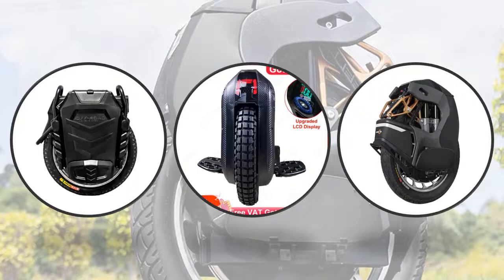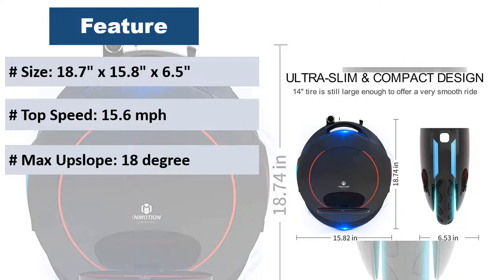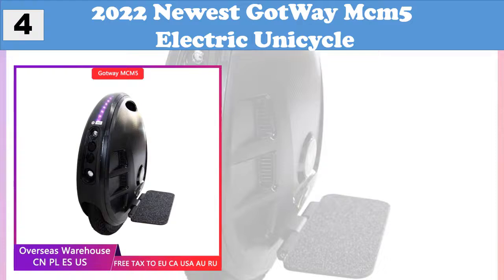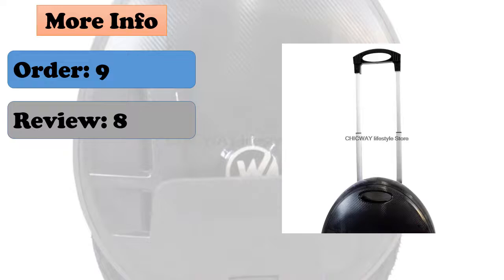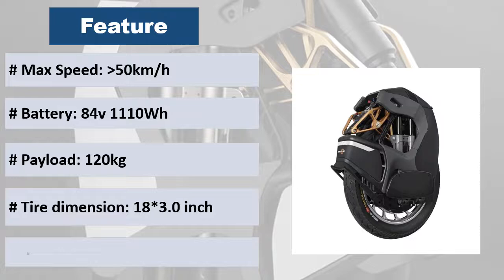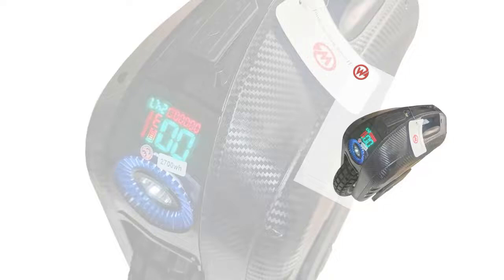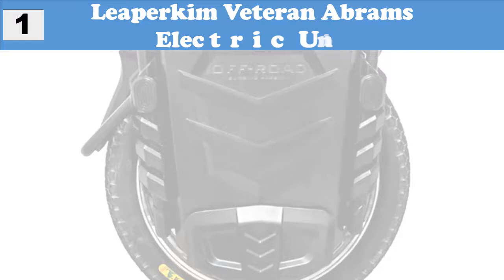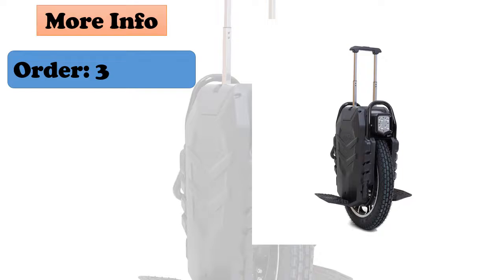Best Electric Unicycle 2022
This video is about Best Electric Unicycle

Top 5 Best Electric Unicycle 2022

1.Product name: Leaperkim Veteran Abrams Electric Unicycle

2.Product name: Begode EX.N Electric Unicycle 20 Inch

3.Product name: KS S18 Shock Absorbing Unicycle

4.Product name: 2022 Newest GotWay Mcm5 Electric Unicycle

5.Product name: INMOTION V5F Electric Unicycle